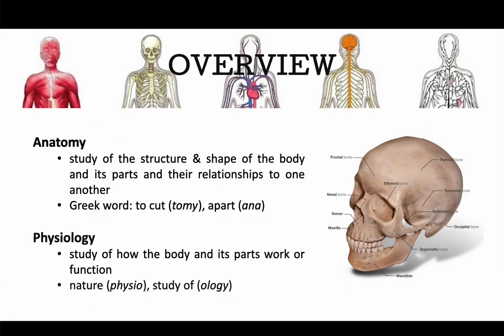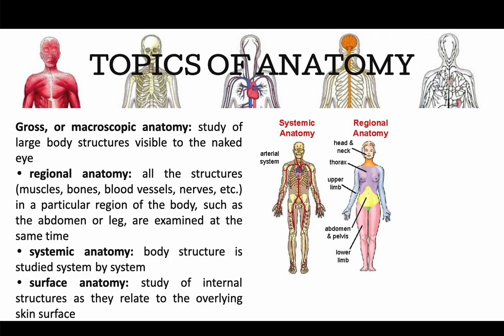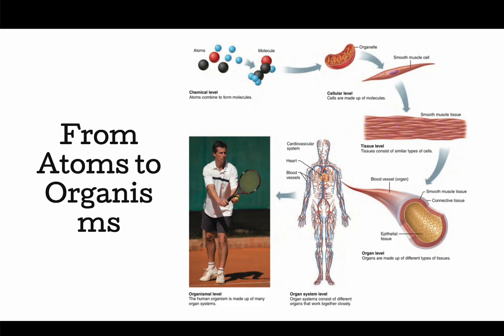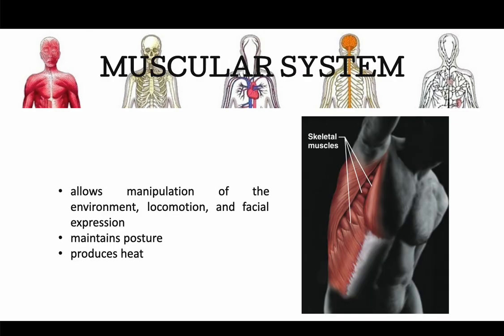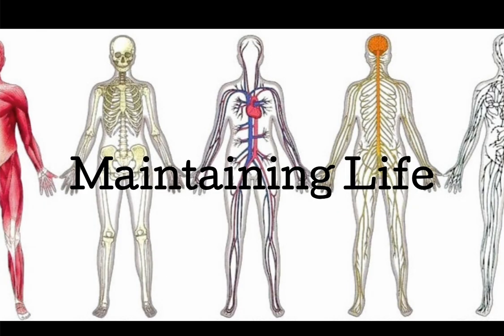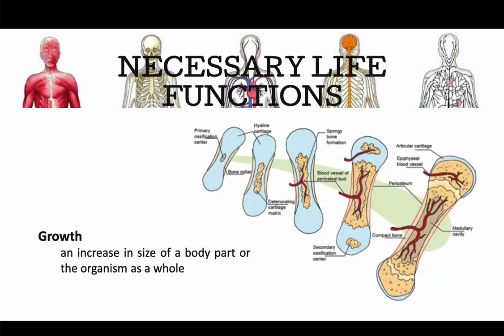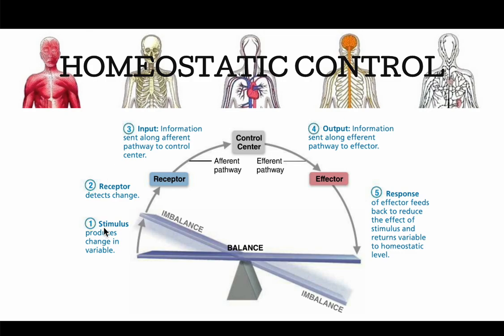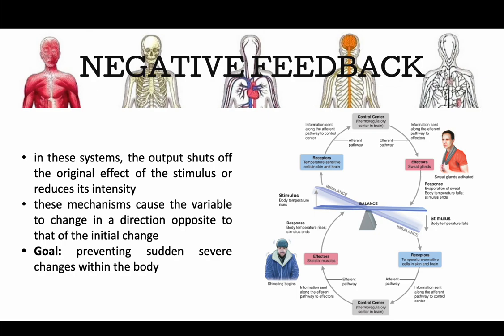The Human Body Orientation - Thesa Tagalog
Lecture for DDC BMLS 1A & 1B Anaphysio class